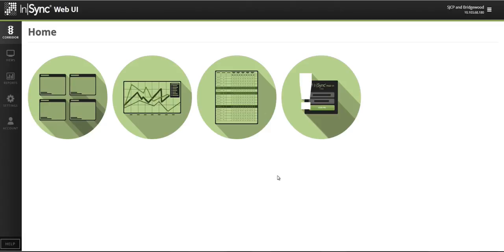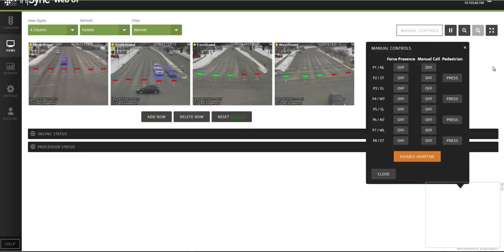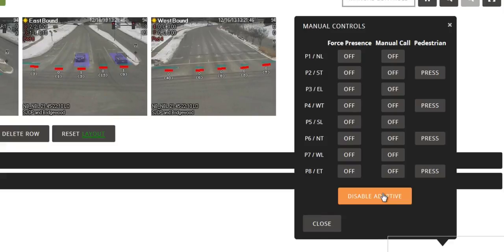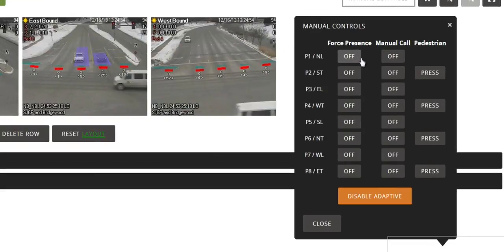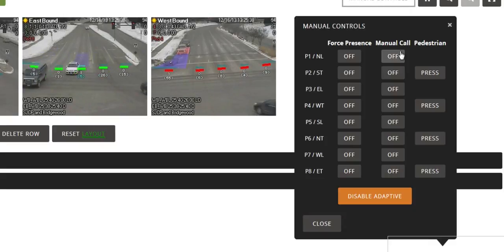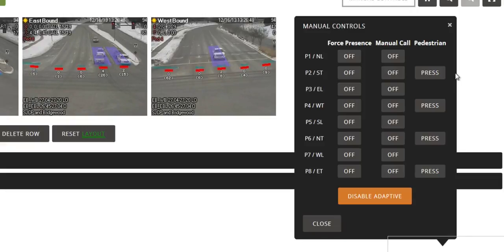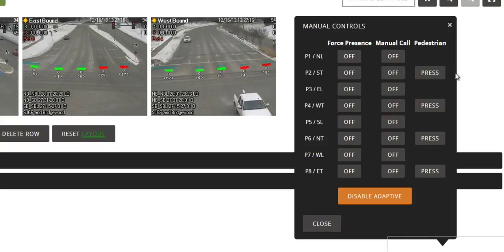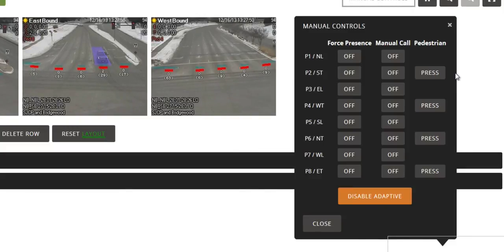Manually Controlling an Intersection HD